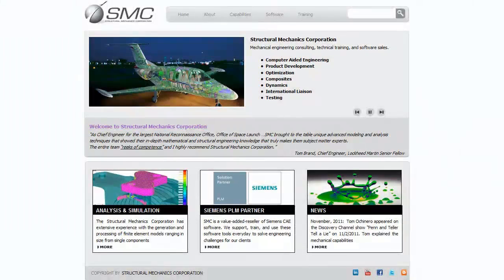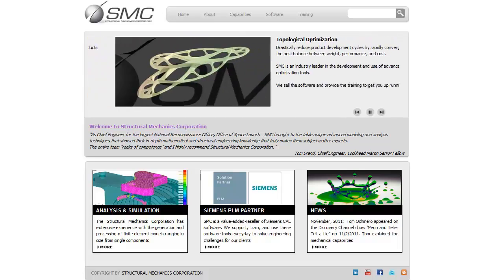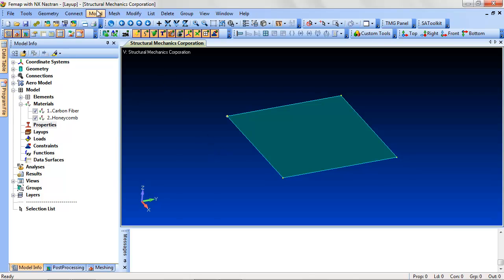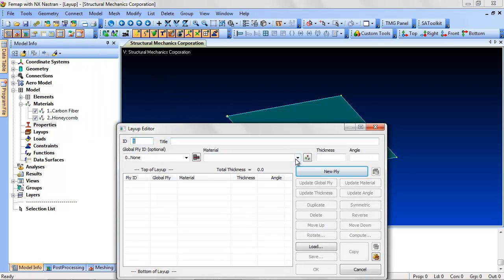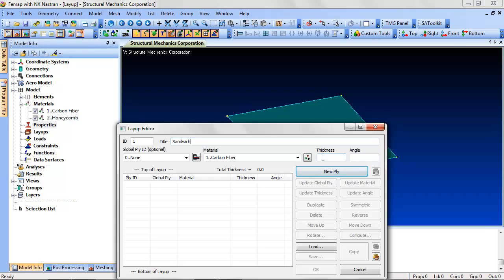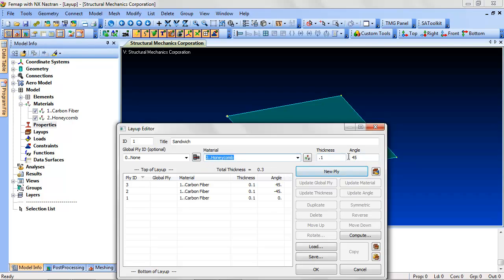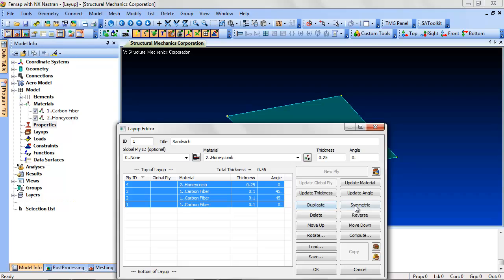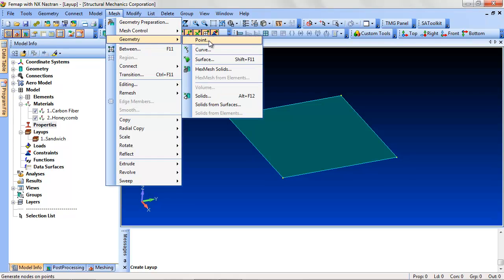FEMAP Layup Creation - Video Tip by Structural Mechanics Corporation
SMC describes how to create a Layup creation in Femap.

Today we will discuss how to create a layup panel with the layup editor. Layups are used to model composite structures. Go to model, Layup. I've defines two materials: Carbon Fiber and a honeycomb structure. Add a thickness and angle for each ply. Click new ply to insert. To make it symmetric, you can select all and hit symmetric. Mesh the surface and apply the sandwich property.